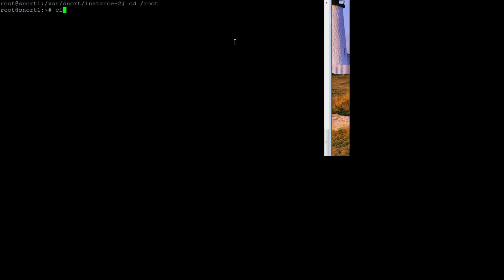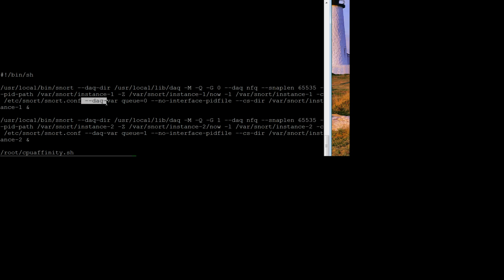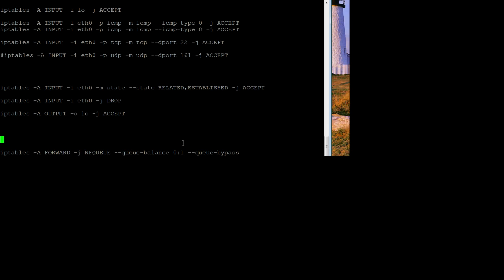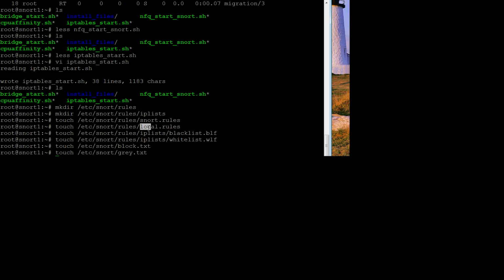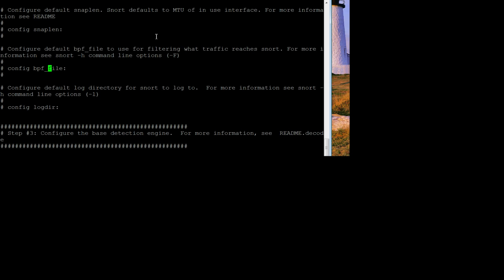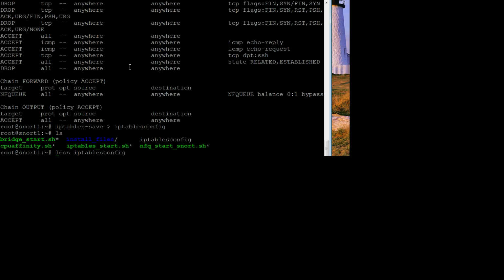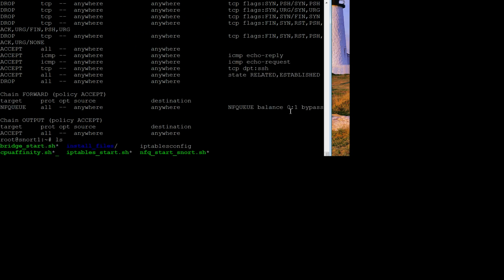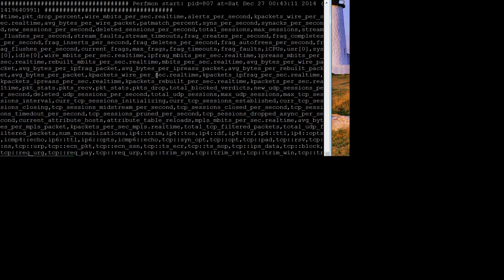Installing Snort on Slackware - Part 2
We're back and performing even more configuration on our snort machine.  Today we're setting the CPU affinity for our snort processes as well as doing some basic config with the snort.conf.  Ultimately in this video, we will be able to start our 2 new snort instances and verify that they are running!

Next vid coming soon!